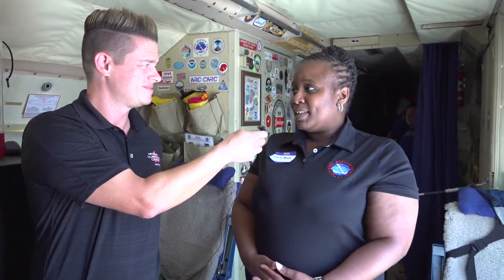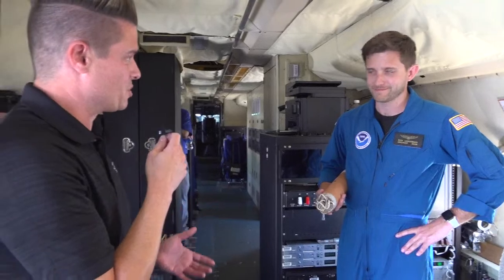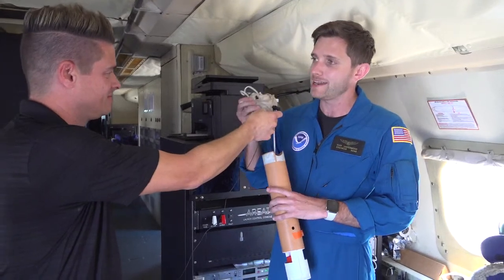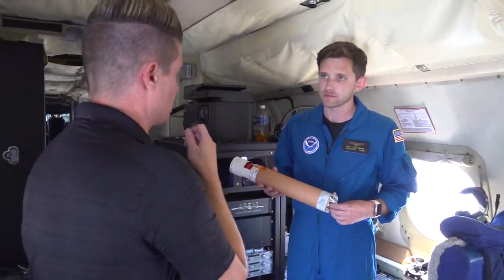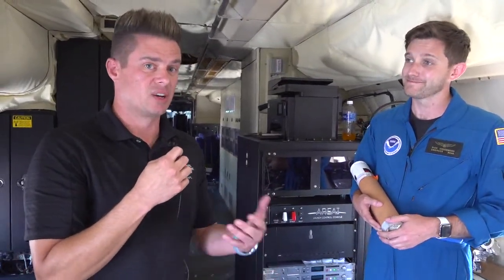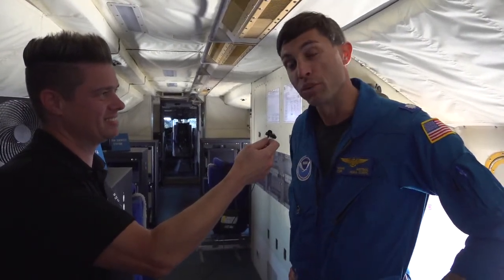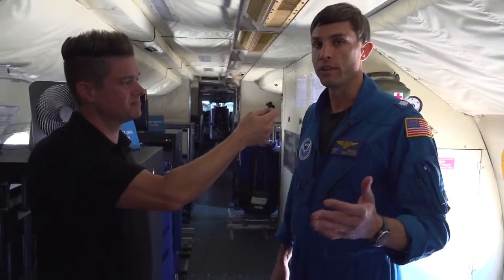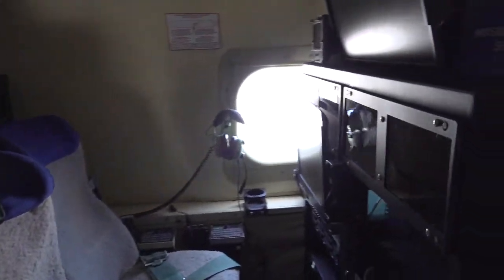Live from the 2023 Hurricane Awareness Tour in Tallahassee, FL. (May 4, 2023)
National Hurricane Center HSU Acting Branch Chief Robbie Berg live from the NOAA WP-3D Orion aircraft at the Hurricane Awareness Tour in the Tallahassee International Airport. Public tours start from 1:30 PM through 3 PM.

Miami, FL